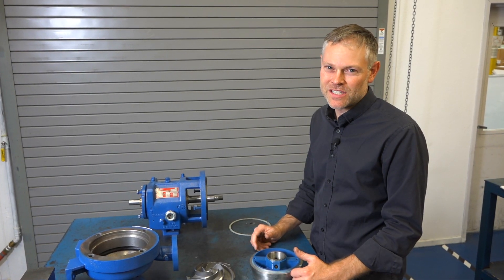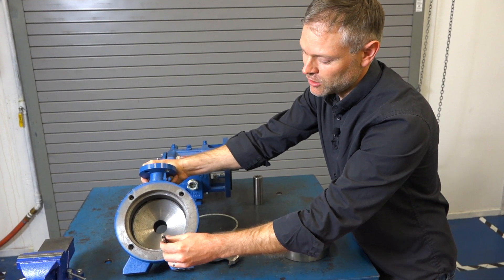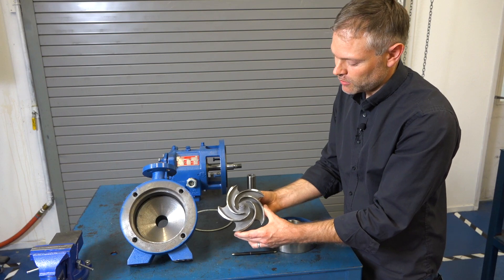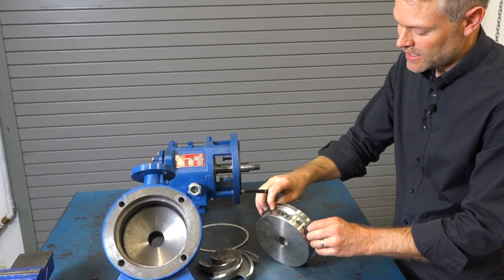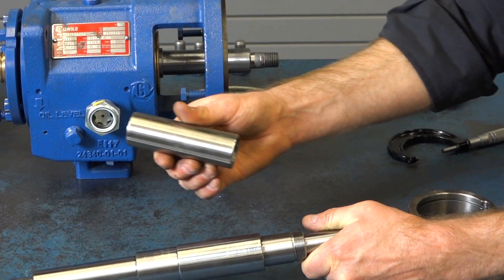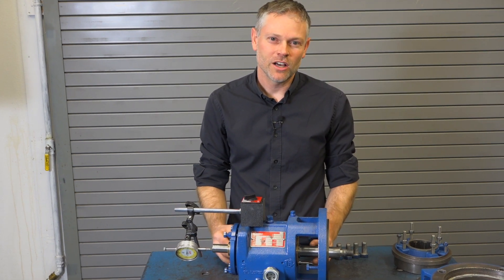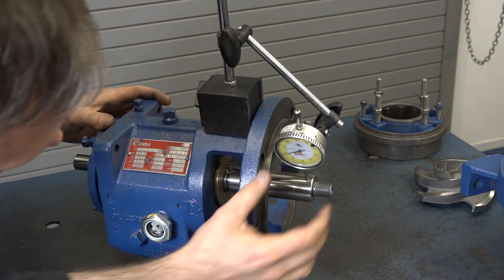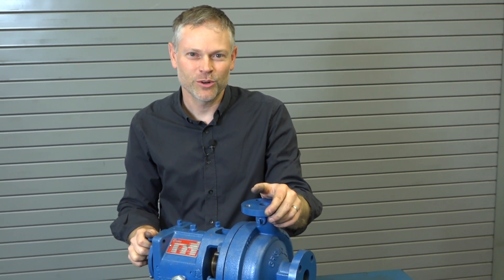Griswold Pump Inspection: ANSI Centrifugal Pump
What should you look for when your Griswold ANSI Centrifugal Pump is disassembled?

Griswold Product Manager James Farley explains the many points to inspect including the hydraulic components, the seal chamber, the shift bearing housing and more.

for all episodes of Griswold's Centrifugal Pump Minute.

About Griswold
Backed by 70 years of experience and commitment to manufacturing quality centrifugal pumps, Griswold™ provides solutions for many of the world’s largest chemical, oil & gas, power generation, water parks, zoos, aquariums, and fountain companies.

Located in Grand Terrace, CA, USA, Griswold is a product brand of PSG, a Dover company.